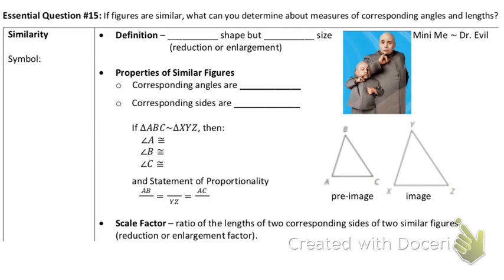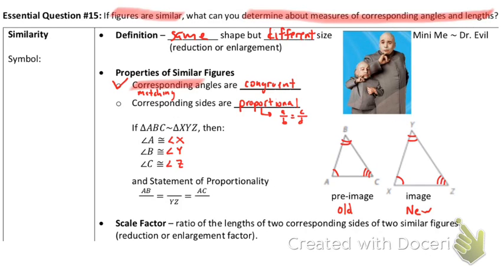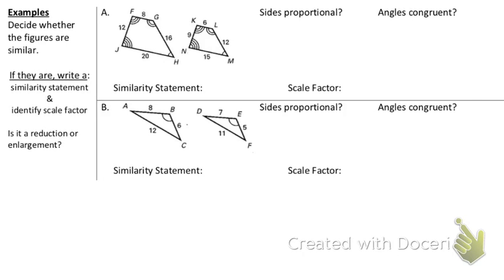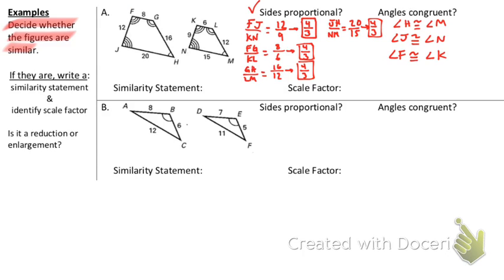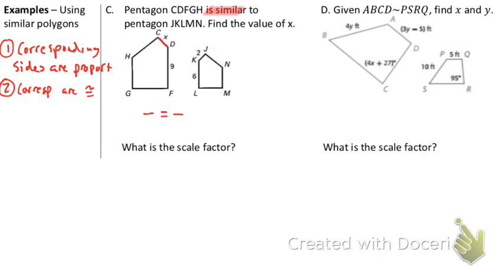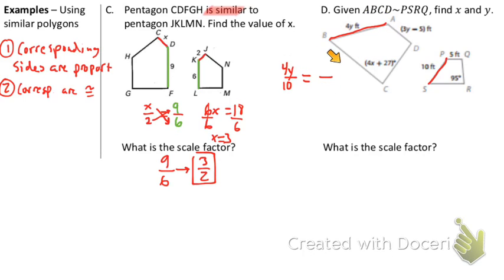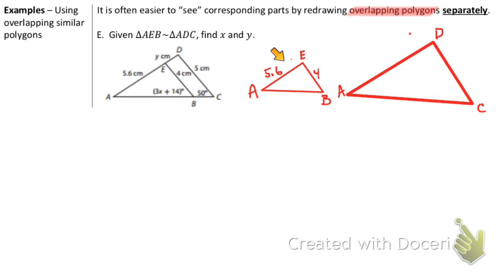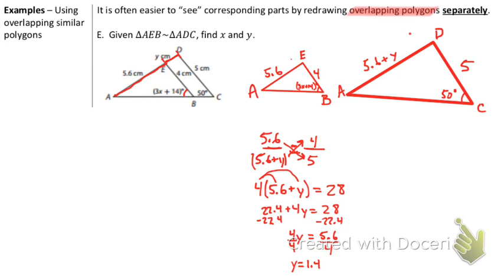15 Im2 similar figures